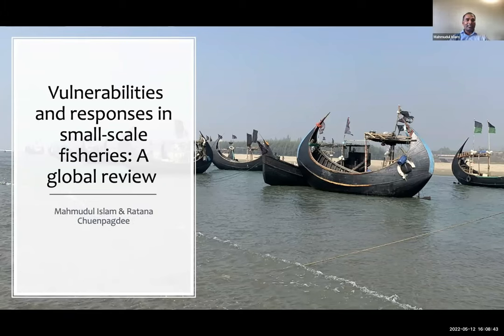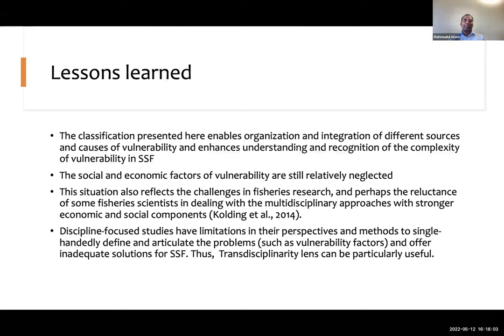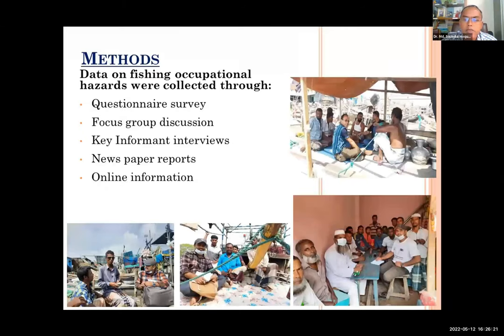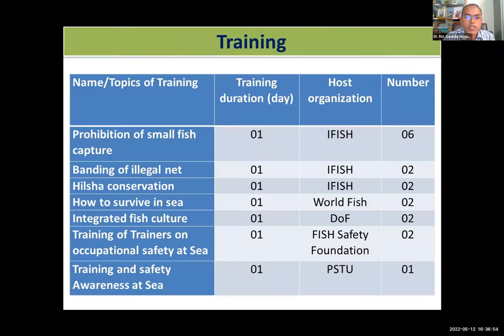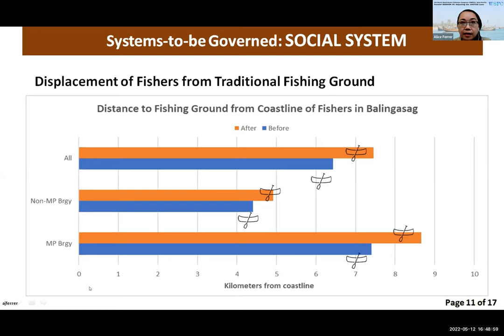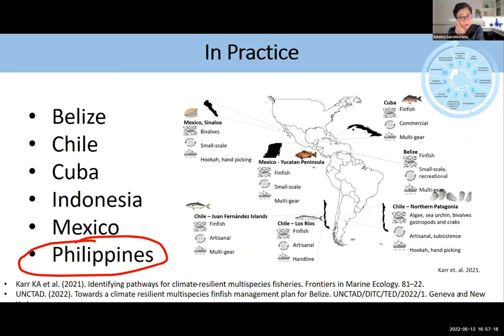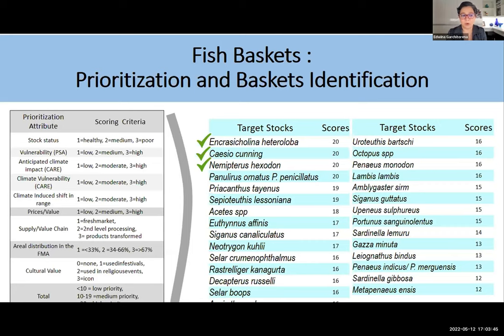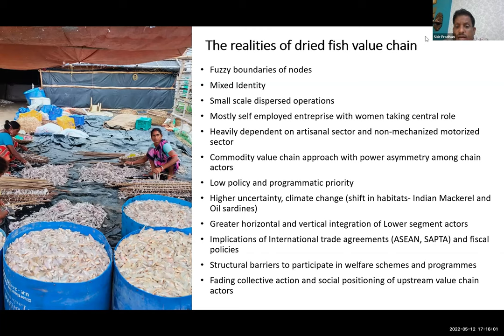Parallel session #5.4 – Adjusting the Justice Lens – Contributed papers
Contributions from individual papers.

Chair: Mohammad Mahmudul Islam, Sylhet Agricultural University, Bangladesh

Speakers:

1. Mohammad Mahmudul ISLAM – A typology of responses to vulnerabilities of global small-scale fisheries

2. Sazedul HOQUE – Occupational safety and health status of sea-going fishers: Concerns for small-scale fishers in the coastal area of Bangladesh

3. Alice Joan FERRER – Mariculture parks in the Philippines push small-scale fishers out of, or far into, the waters

4. Edwina GARCHITORENA – Building fisheries resilience through multispecies management

5. Sisir Kanta PRADHAN – Reimagining value in dried fish value chain as wellbeing by applying SES lens